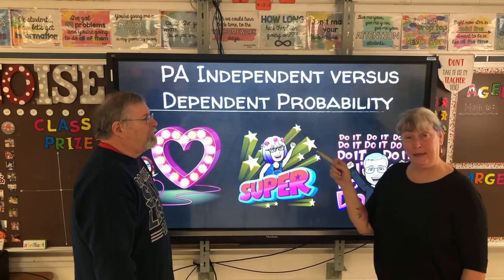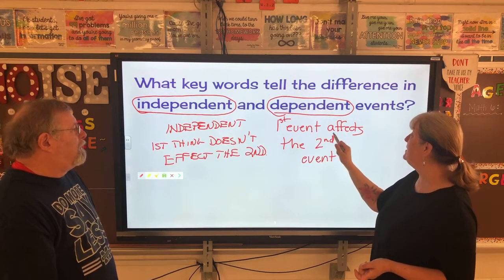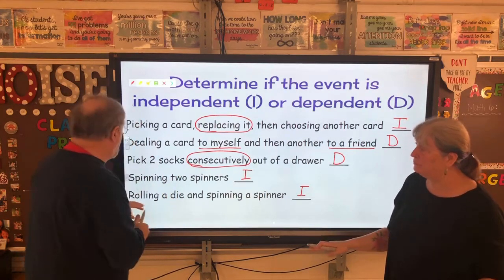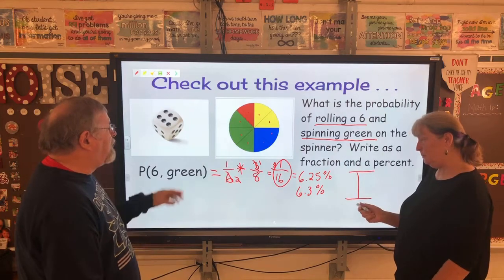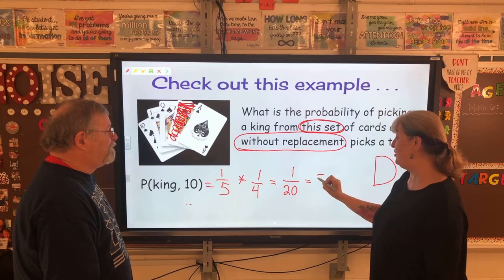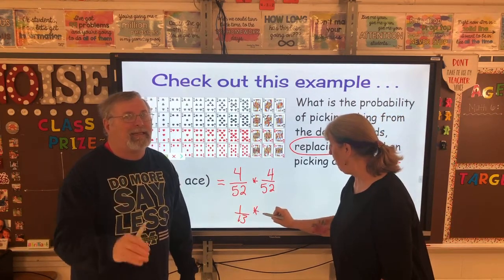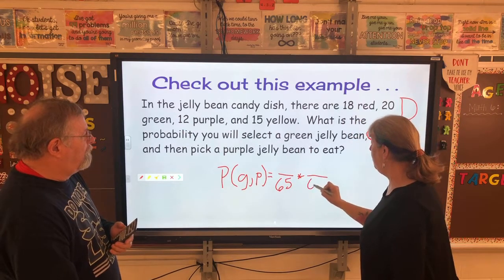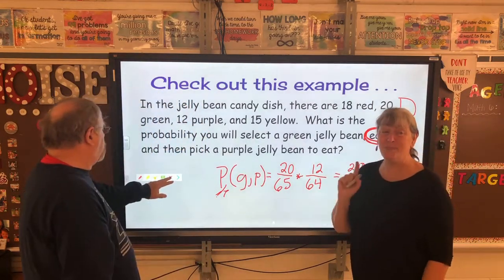Independent vs Dependent Probability